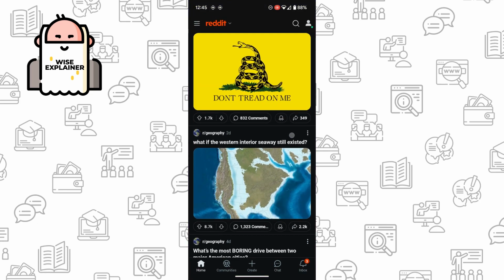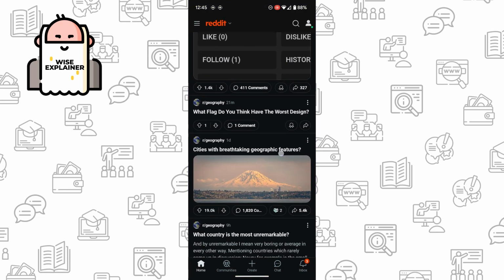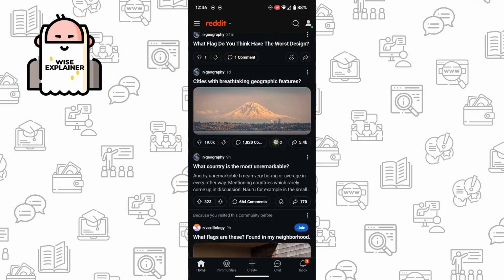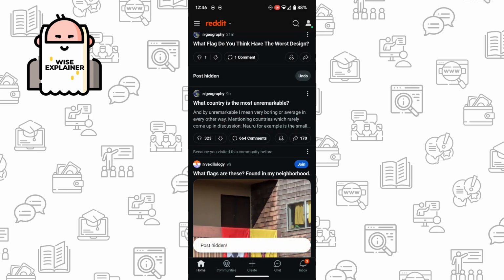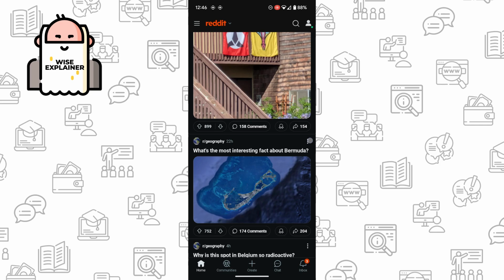How To Hide Or Unhide Posts On Reddit